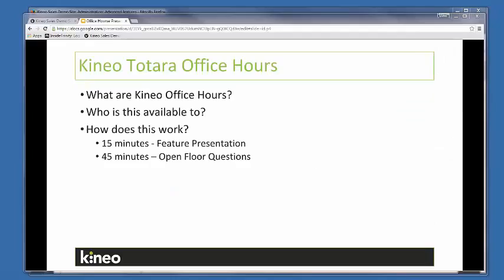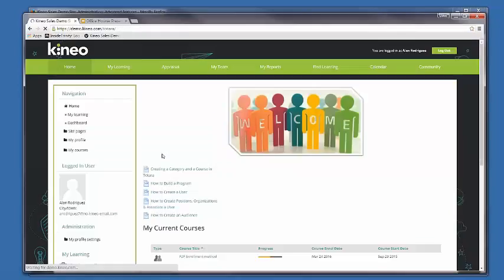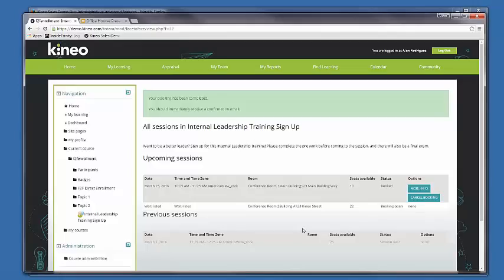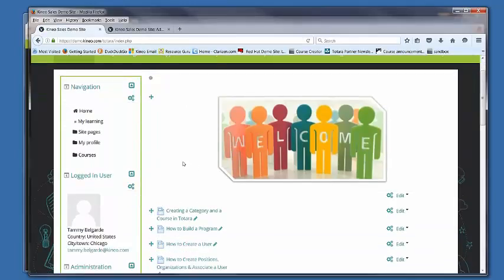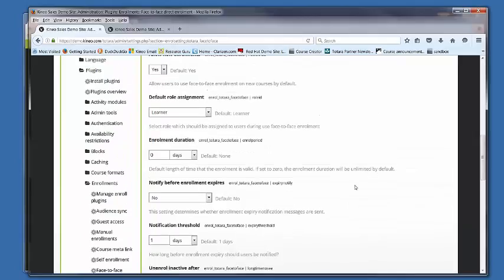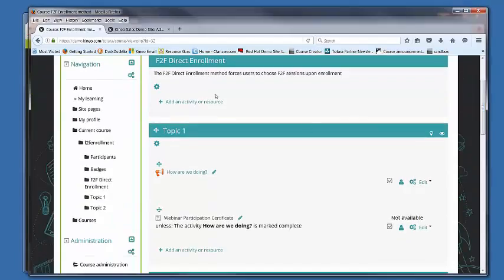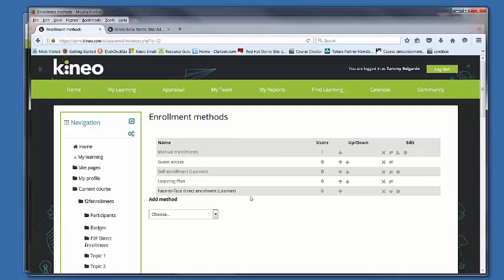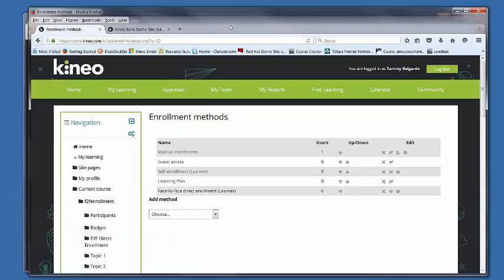Kineo Totara Office Hours - Face to Face Direct Enrollment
Save time using F2F Direct Enrollment!